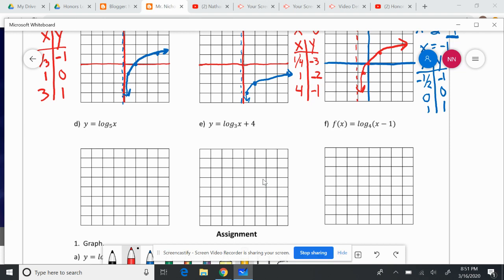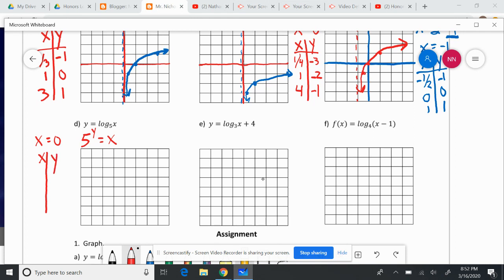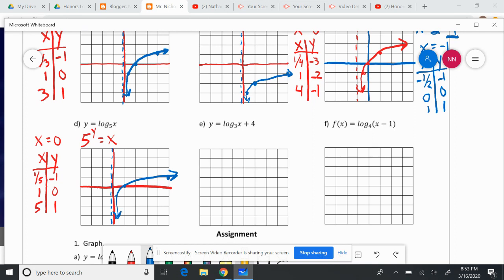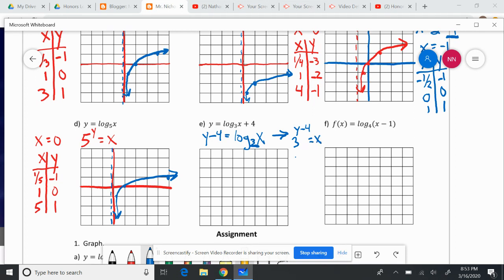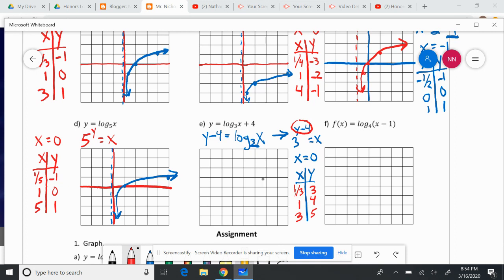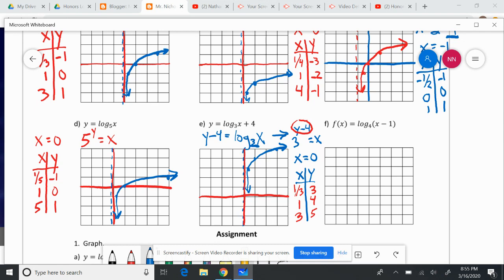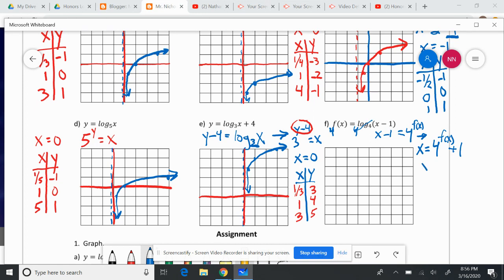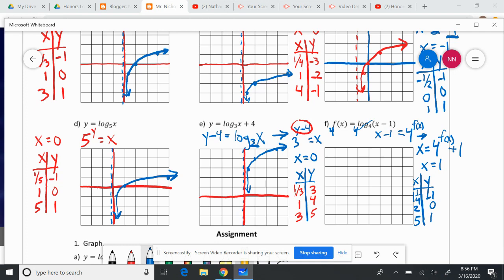Honors A2 Notes 8.2 Part 1B